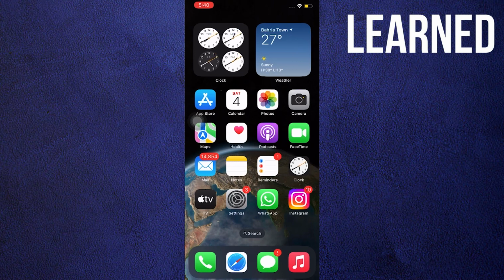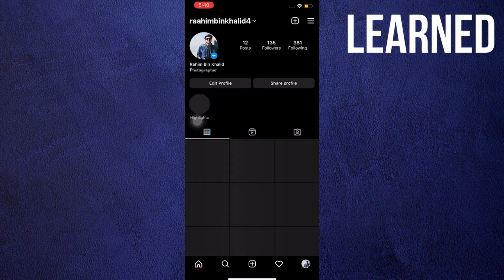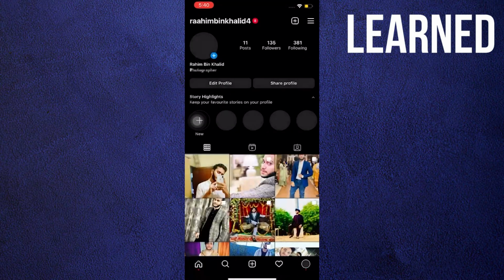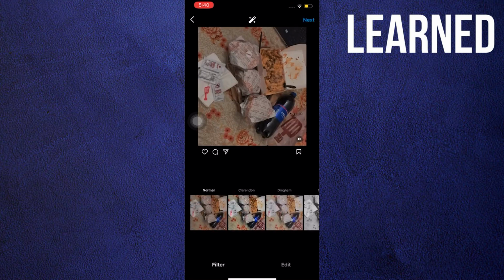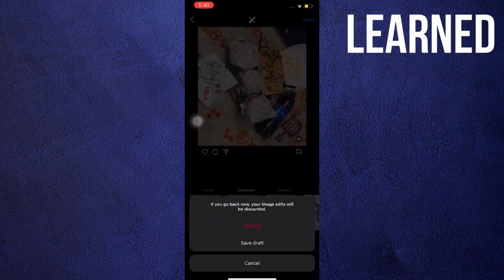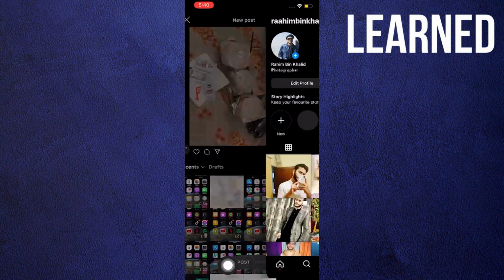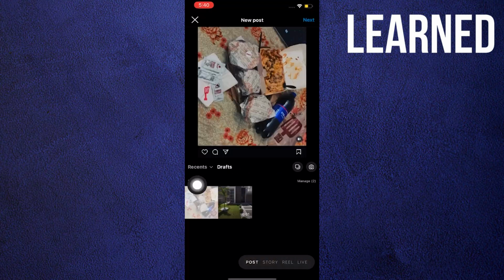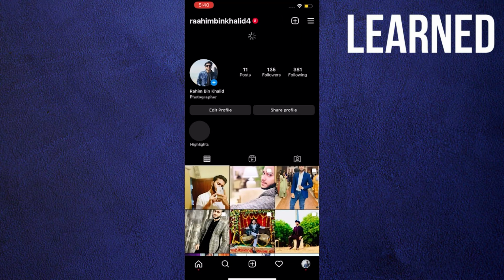How To Find Drafts On Instagram (Easy)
If you want to know How To Find Drafts On Instagram then just watch this step-by-step easy tutorial till the end to get the most out of it.